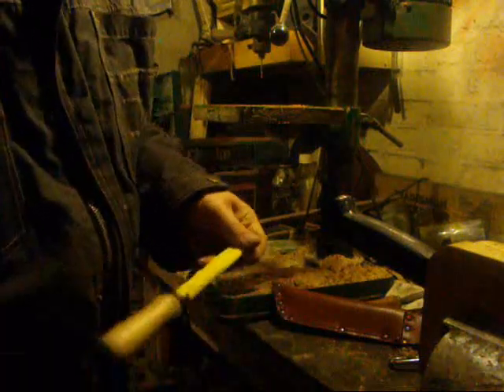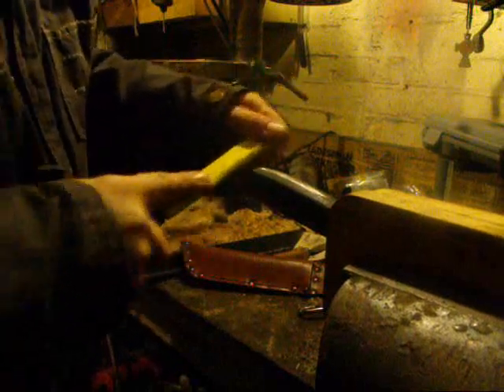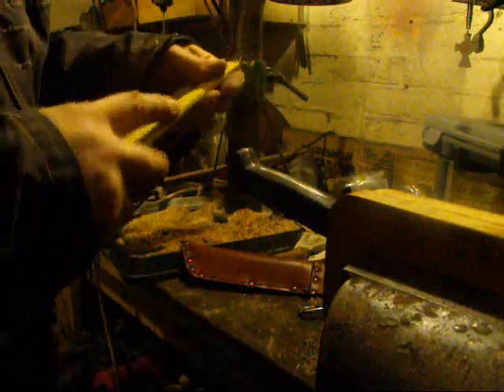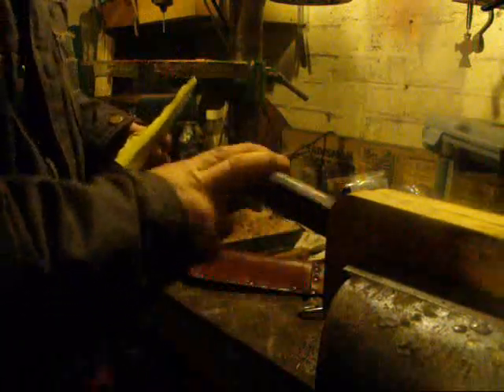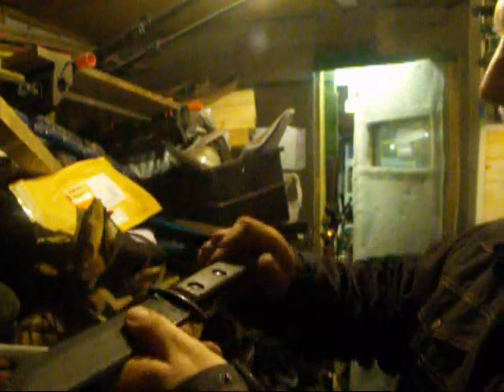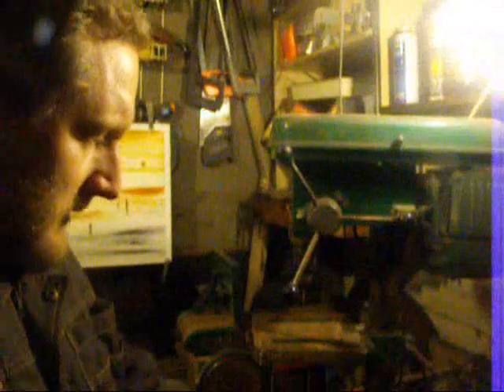British Army Survival Knife, How to Reprofile the Handle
Dressing down ill fitting scales on a British Army Survival Knife
Wessex Blades..Hand Made Knives in UK, sharing knowledge, getting outdoors when I can!